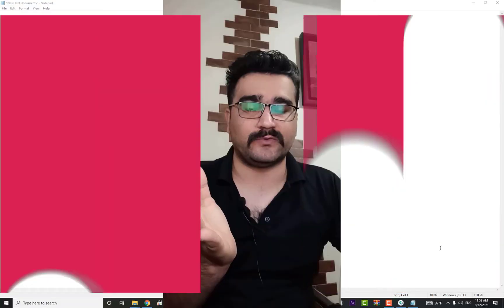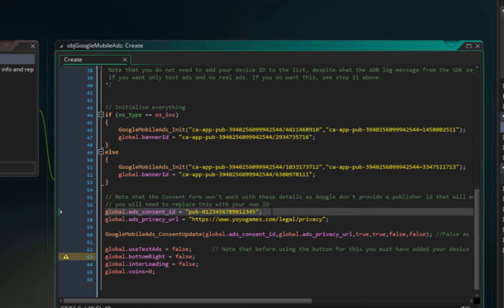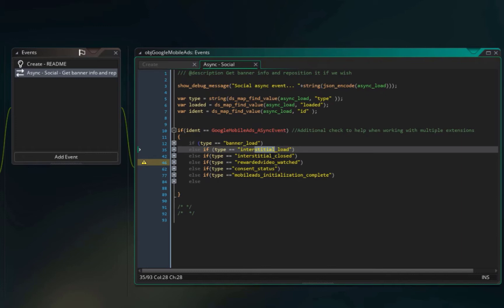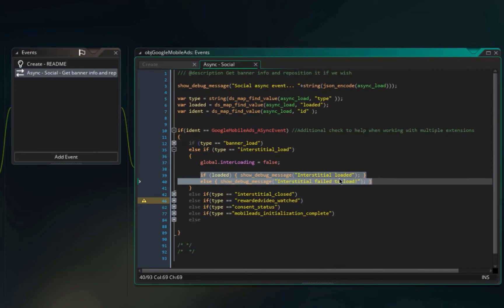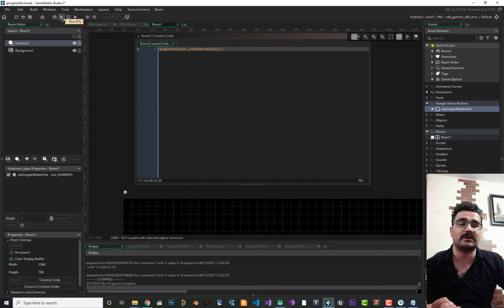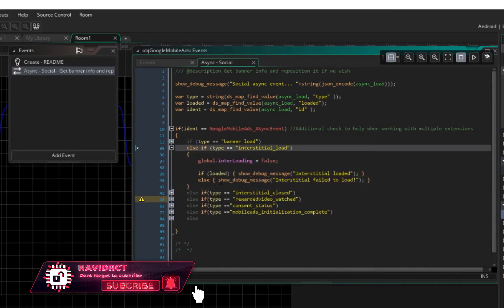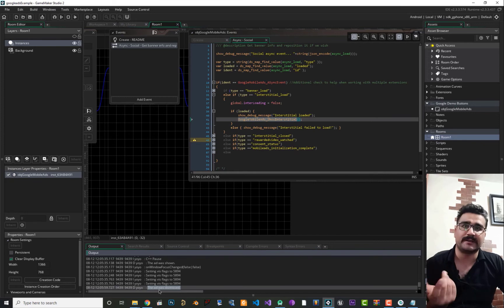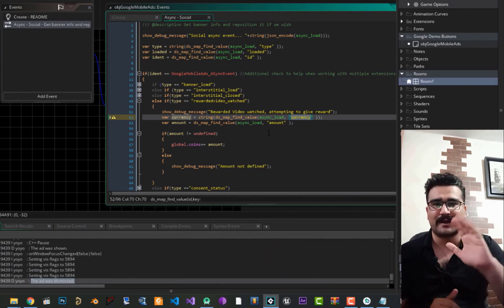how to implement ads (admob) in GameMaker 2.3 games 2021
admob from google play console to gamemaker

Timecodes
 0:00 Intro
0:45 why embedded developer need to learn game maker
2:20 create empty project to implement ads
2:39 How to add google play services extension to game maker
3:21 write google playing ads code in game maker
4:45 what kind of ads google play admob has
8:31 How to run game maker games on android emulator
9:40 all google play admob debug messages explained